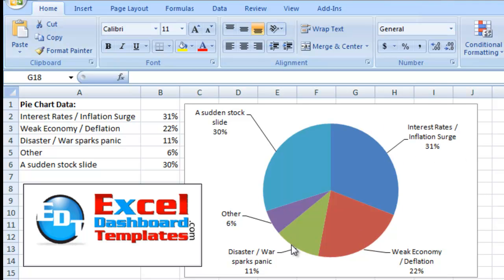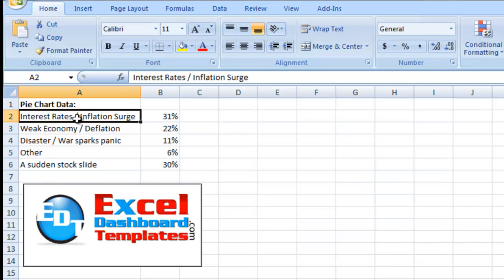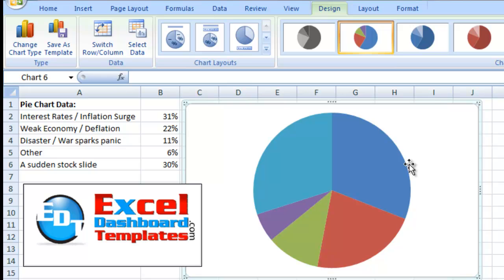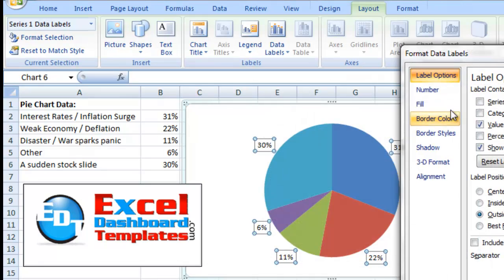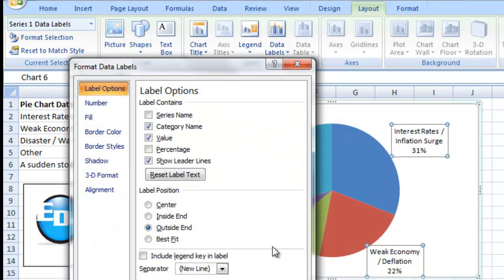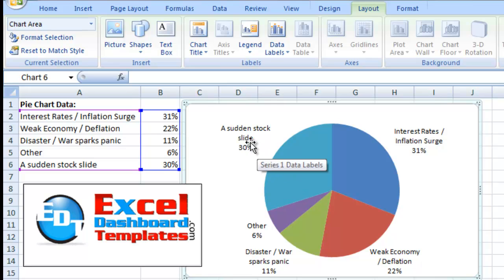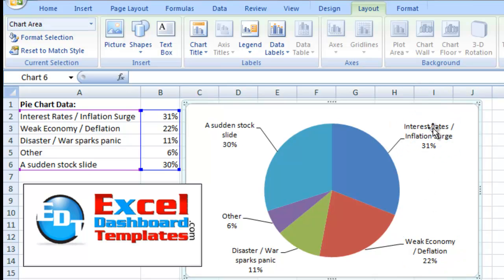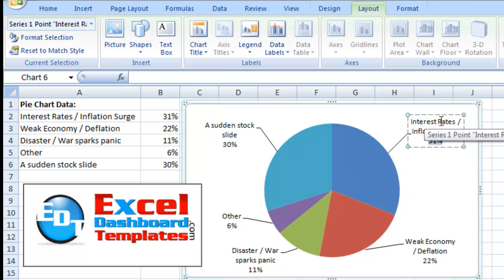How-to Add Label Leader Lines to an Excel Pie Chart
Learn how-to create label leader lines that connect pie labels that are outside of the pie slice to the appropriate pie section.  It is a simple technique, but not well known.  I will be using this technique in a posting tomorrow showing you how to make an advanced pie chart replicating a USA Today infographic.